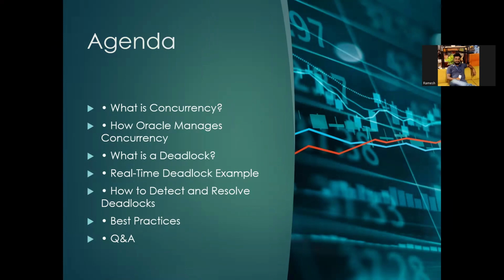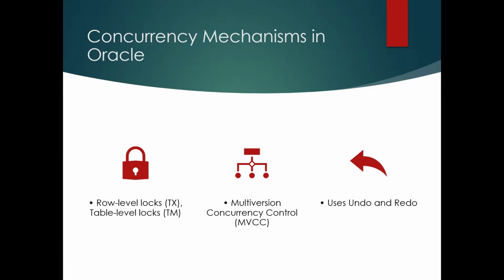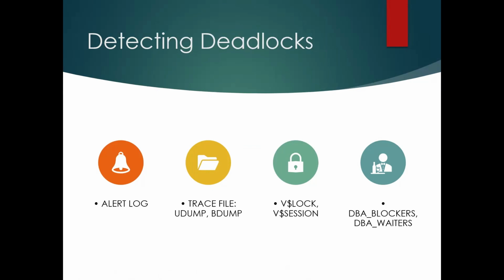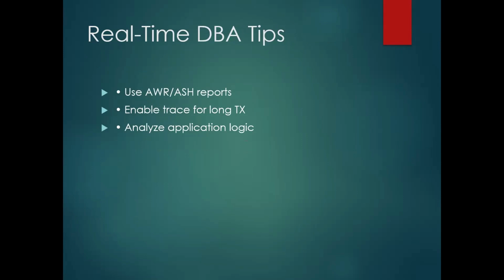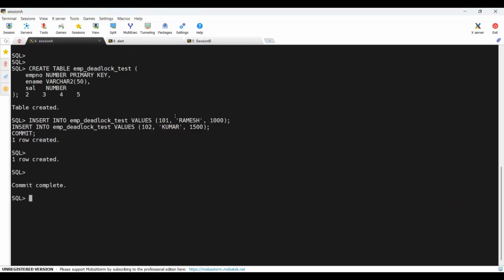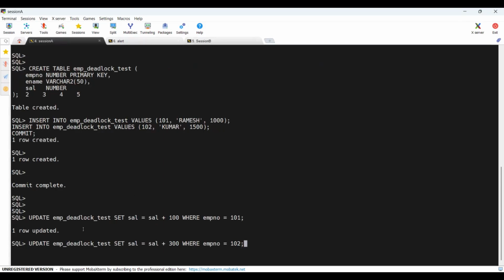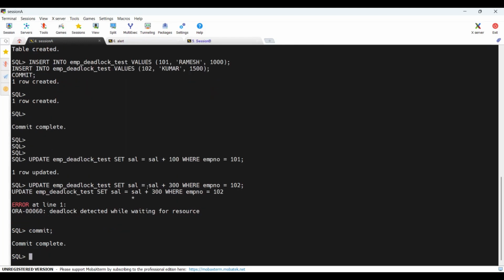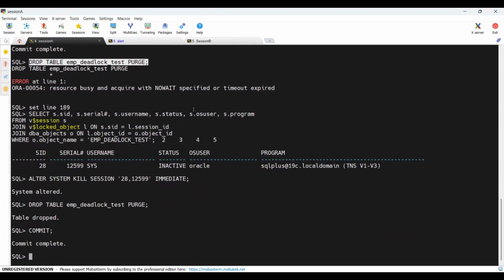📌 Data Concurrency and Deadlocks. DAY-9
📌 In this Oracle DBA tutorial, we explore a critical real-time concept: **Data Concurrency and Deadlocks**.

🧠 Understand how Oracle handles multiple users accessing the same data (Concurrency), and what happens when sessions block each other (Deadlocks).

📌 Topics Covered:
00:00 – Introduction
01:00 – What is Data Concurrency?
02:45 – Oracle Locking Mechanism (TX, TM)
04:30 – Undo, Redo & MVCC
06:10 – What is a Deadlock?
07:40 – Real-Time Deadlock Simulation (Session A & B)
10:20 – Detecting Deadlocks (V$SESSION, DBA_BLOCKERS, DBA_WAITERS)
12:15 – Deadlock Error ORA-00060 Explained
13:30 – Trace File & Alert Log Analysis
14:50 – Best Practices to Avoid Deadlocks
16:30 – ORA-00054 Resource Busy – Real-Time Use Case
18:00 – How to Find Which Table is Locked (Script)
19:00 – How Oracle Resolves Deadlocks Automatically
20:30 – Q&A and Real-Time Scenarios